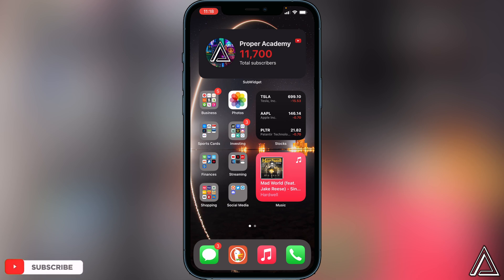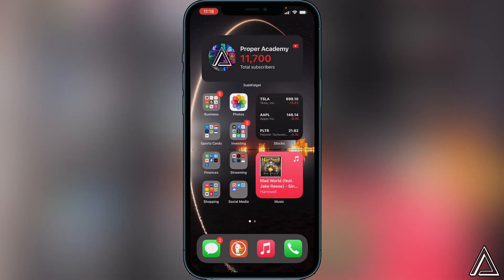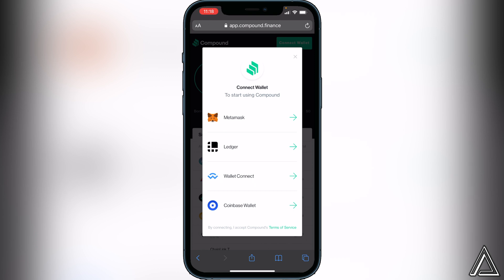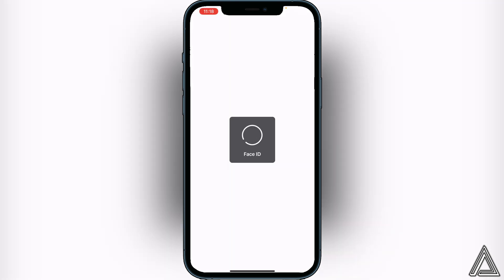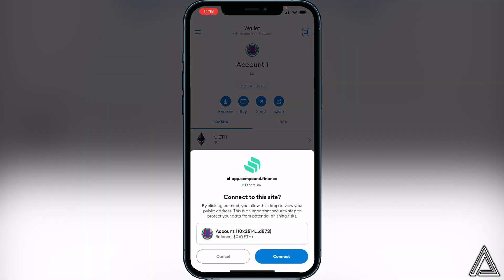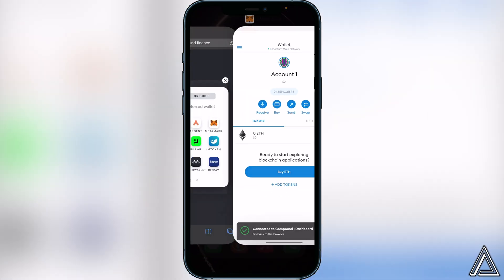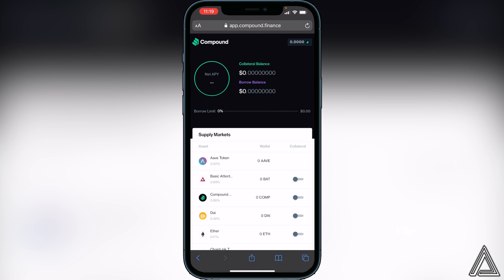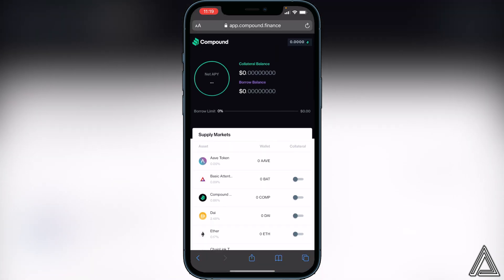How To Connect Compound App To MetaMask 💰| How To Use MetaMask on Compound Finance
In today's video we show you How To Connect Compound App To MetaMask. It's super easy to do takes less then 2 minutes. If you're looking for more Tutorials we have plenty!